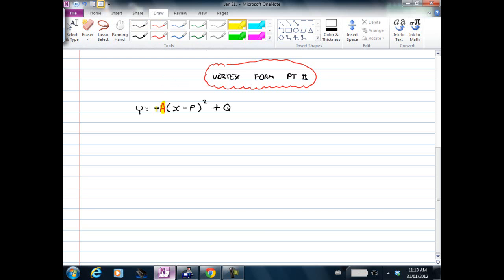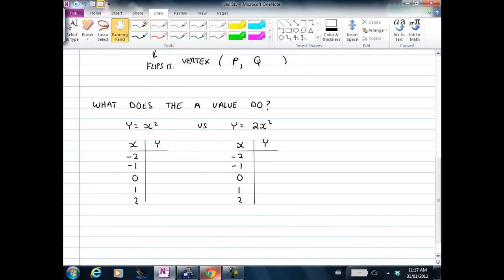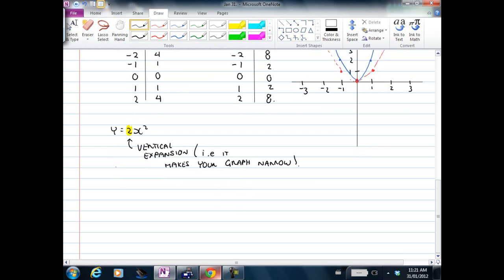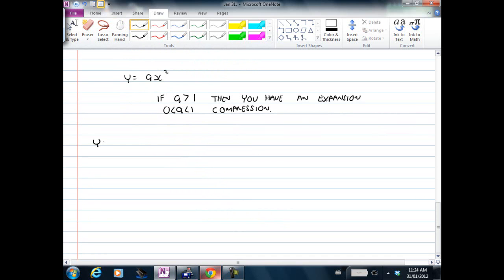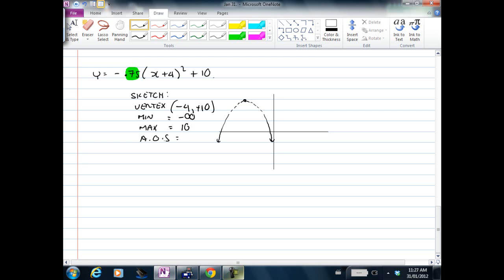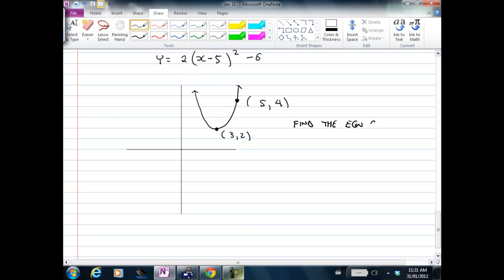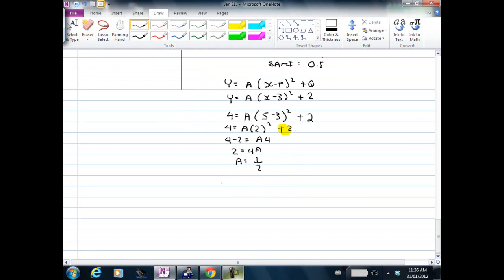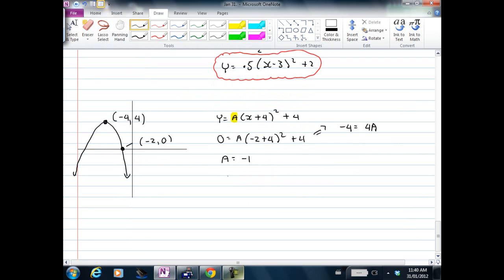Vertex Form of a quadratic fnc pt 2 (math 11 pre calc).wmv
Understanding the vertex form of a quadratic function.  Creating your own vertex form.